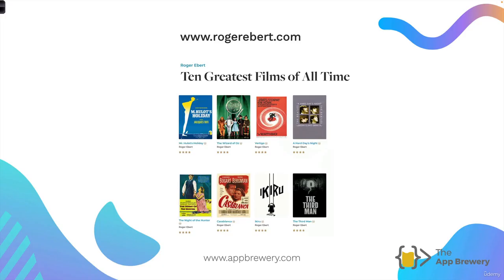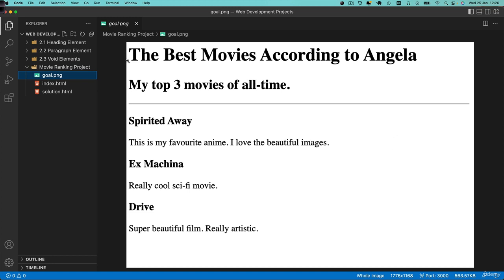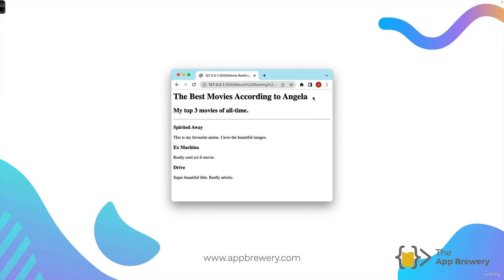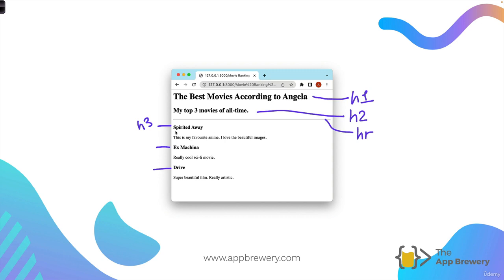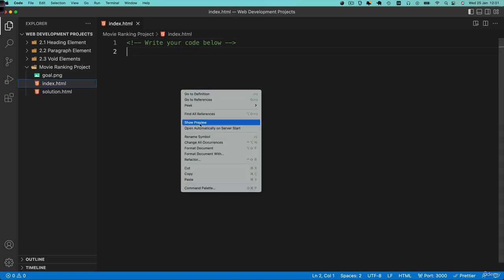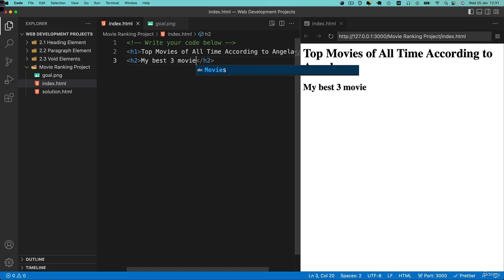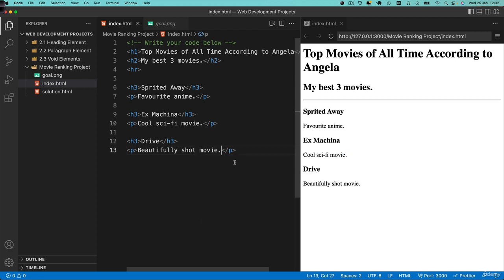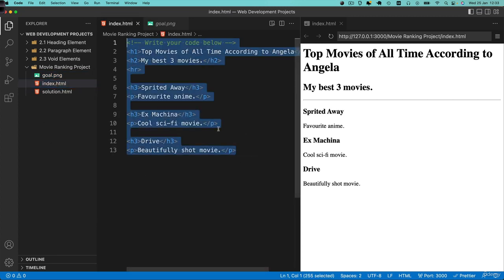02 - 007 - Project Movie Ranking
02 - 007 - Project Movie Ranking